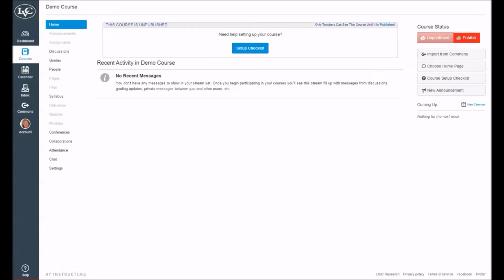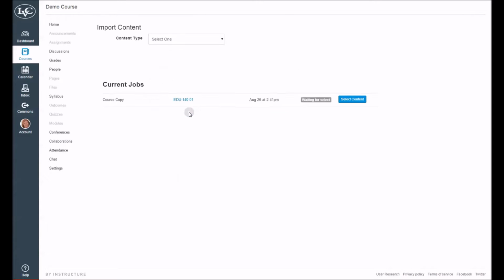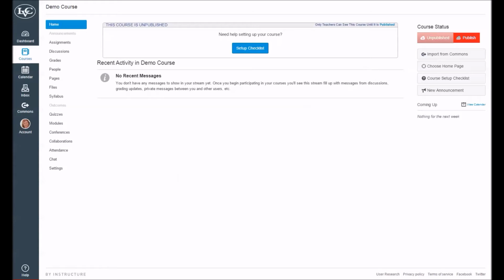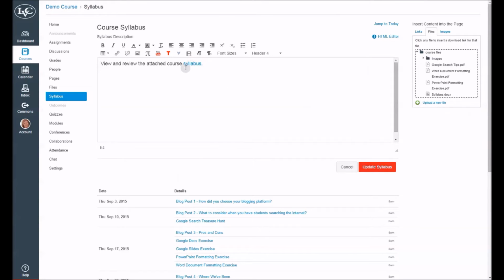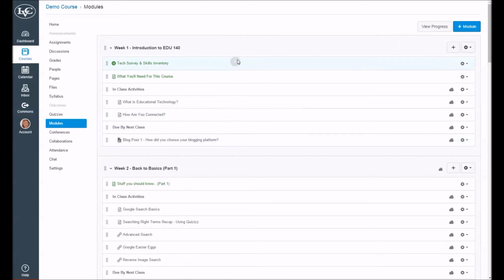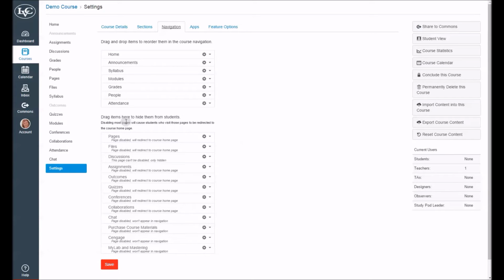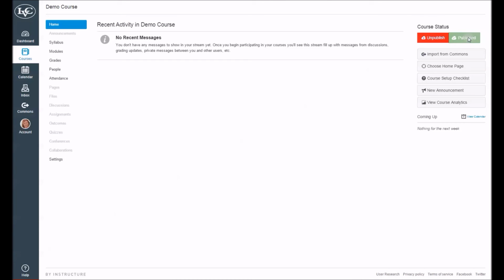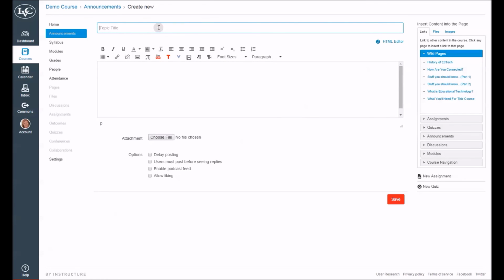Canvas Course Checklist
Beginning of a new semester?  Here are the five things you should do in your Canvas course...